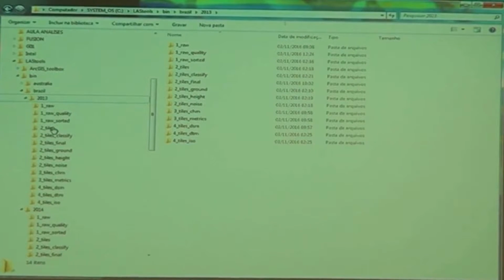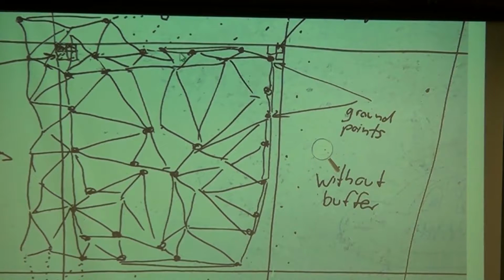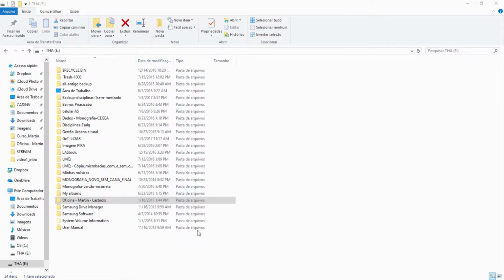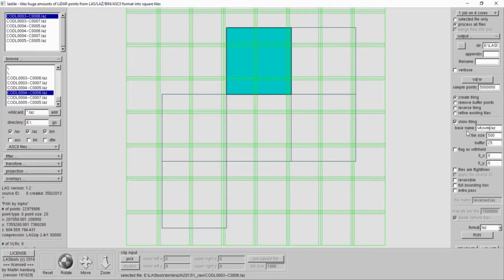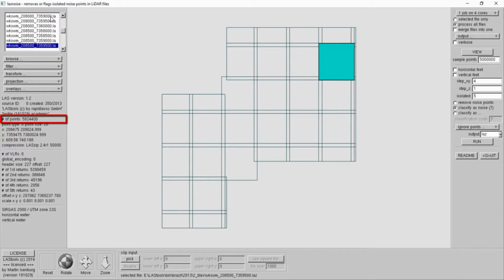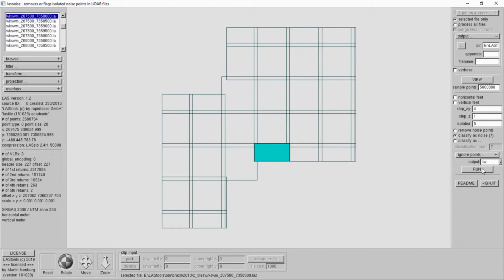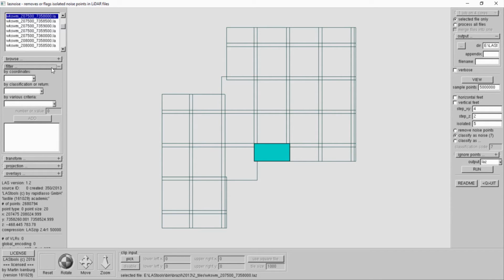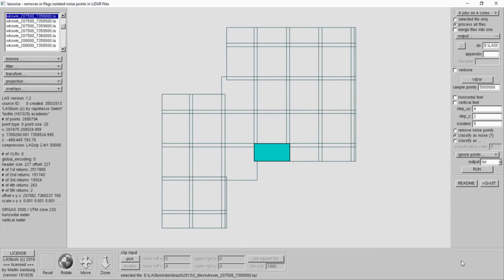video4 preparacao 1